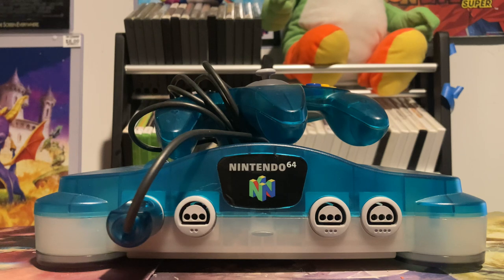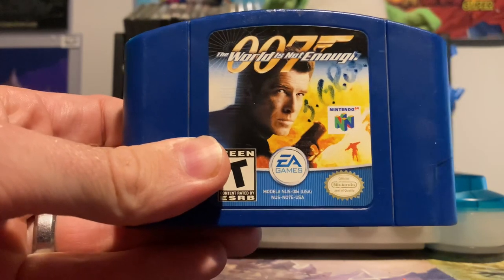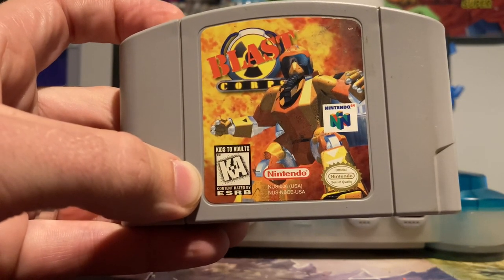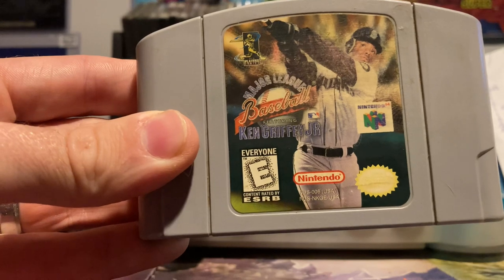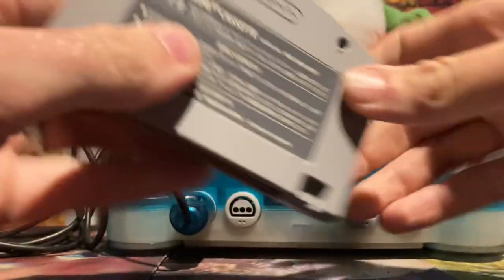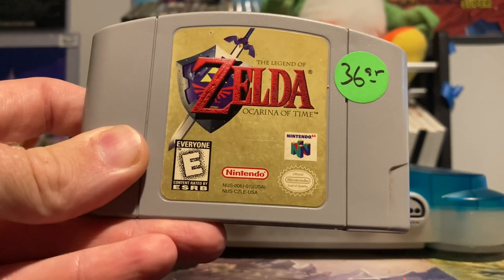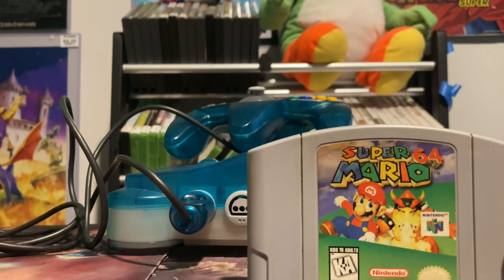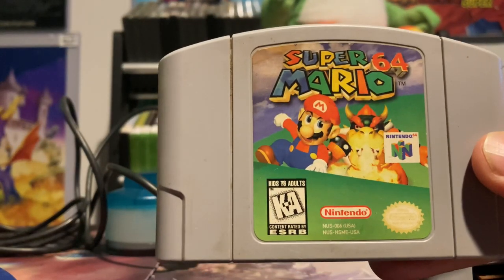$100 n64 challenge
This is a video response to @ThePoorMansRetroGameRoom ,

The rules: no everdrives, multi-carts or unofficial released games, all prices are from price charting.com

Edit 1: if you choose diddy king racing 007
Can be swapped for Turok dinosaur hunter,
Edit 2: if you forgo Griffey you can swap pod racer for extreme g.
I nominate @nostalgialane2684 to try the $100 challenge.